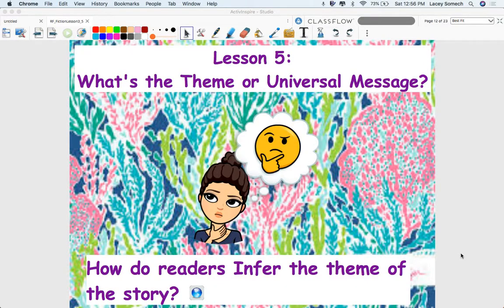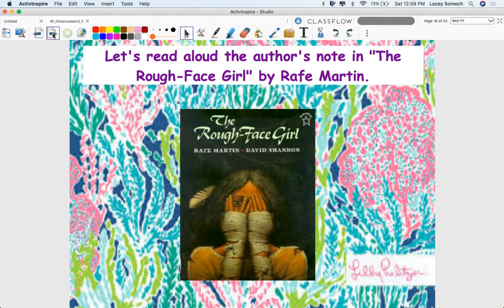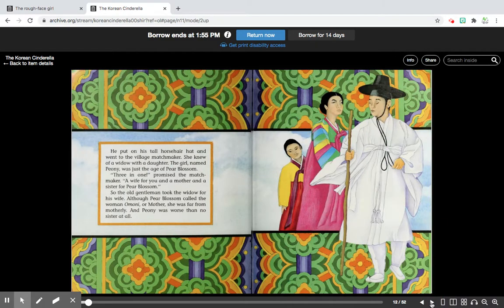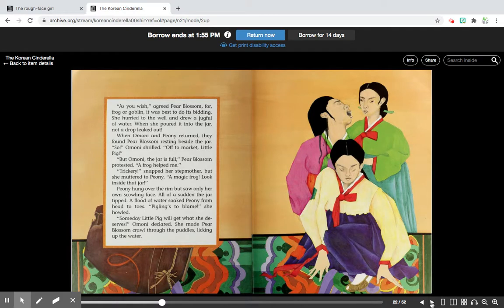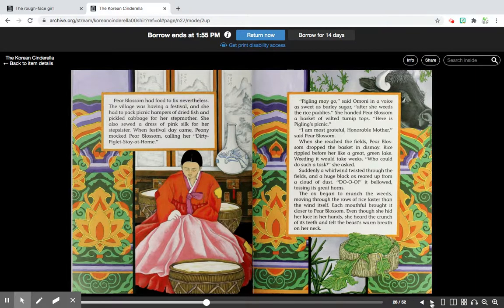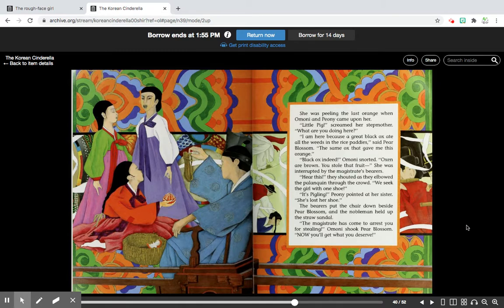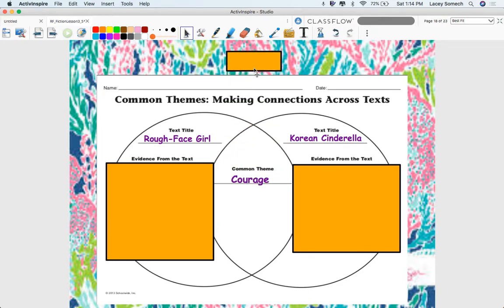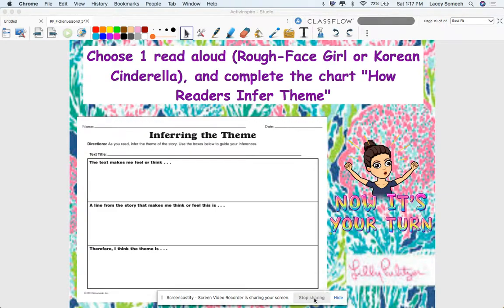Thursday, October 29 - Lesson 5: What's the Theme?